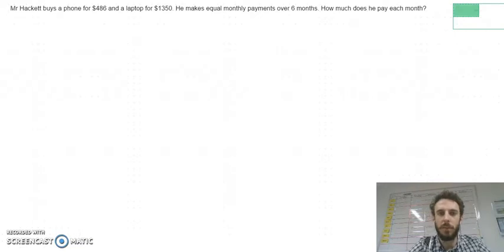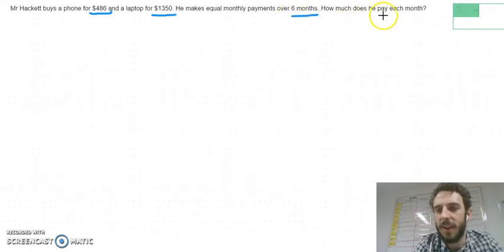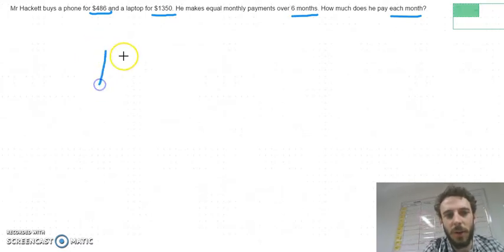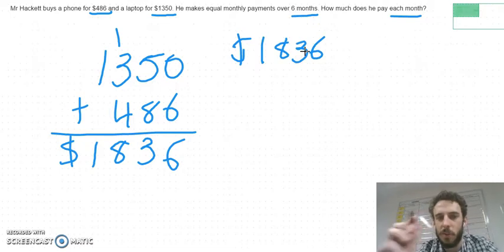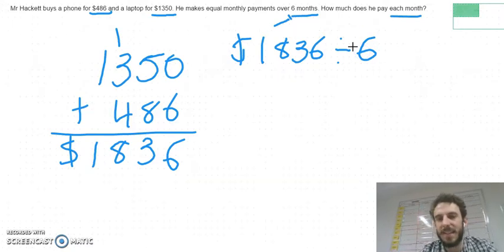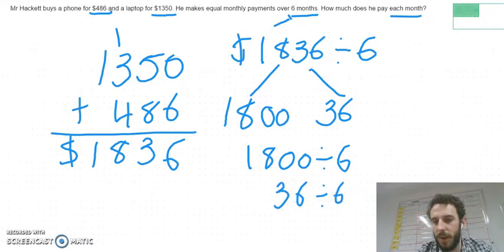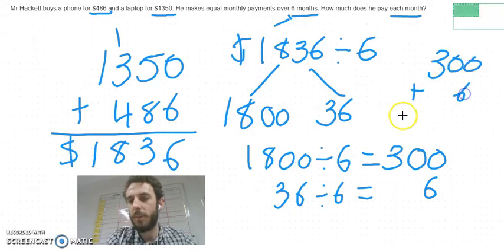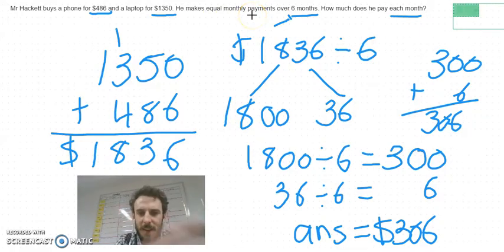Division Word Problems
I can solve Divison Word Problems